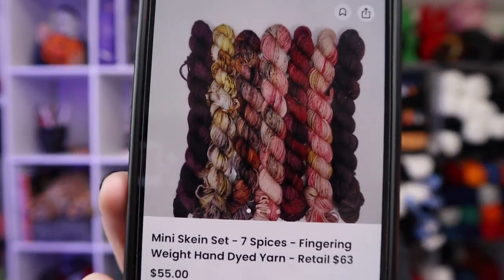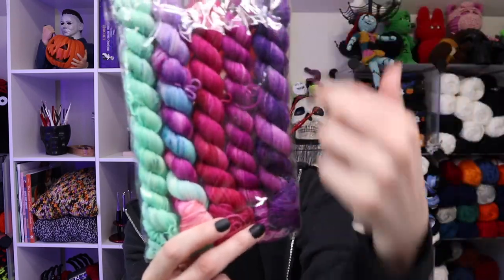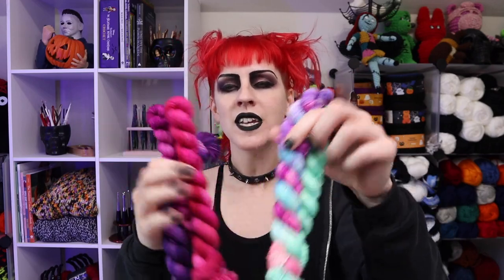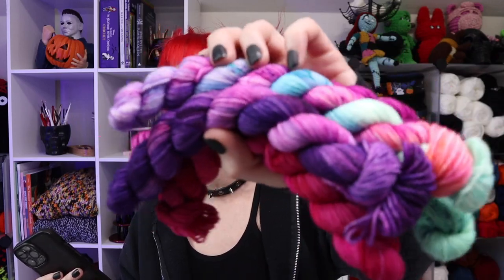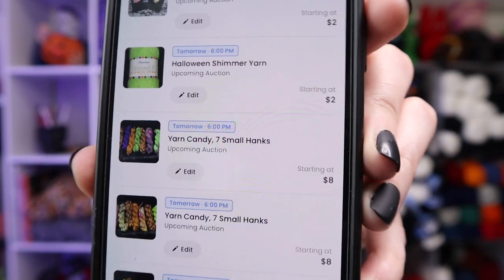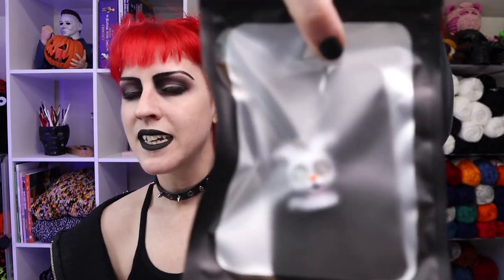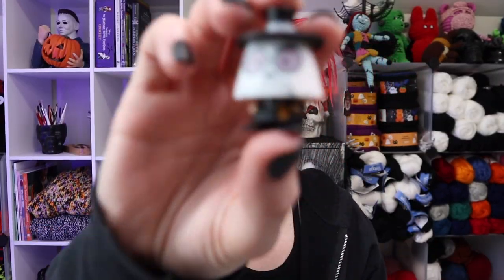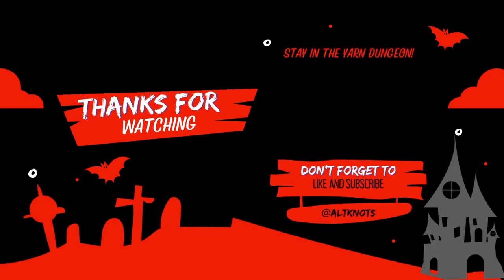I Won Some Hand Dyed Yarn!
Check out the VIBRANT colors on these baby hanks of yarn!

My Favorite Hooks: Furls Crochet Hooks